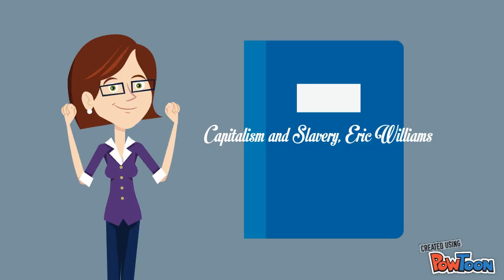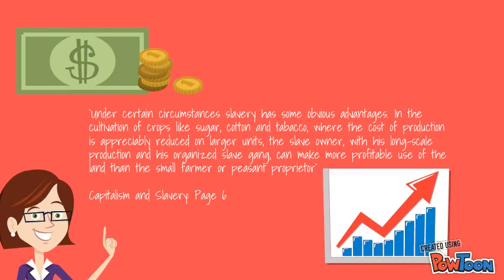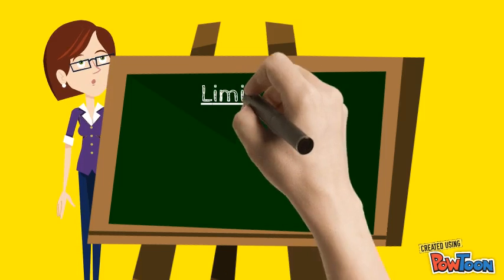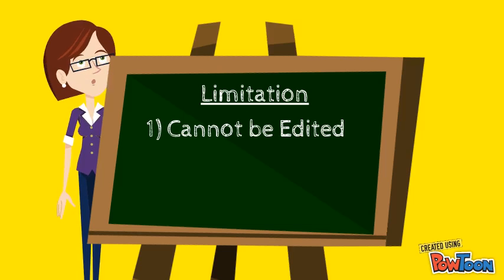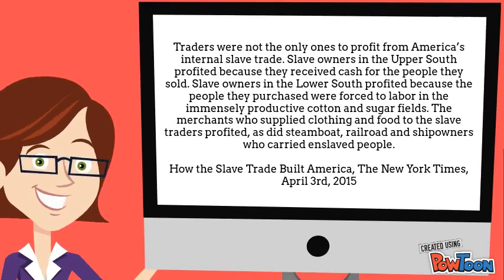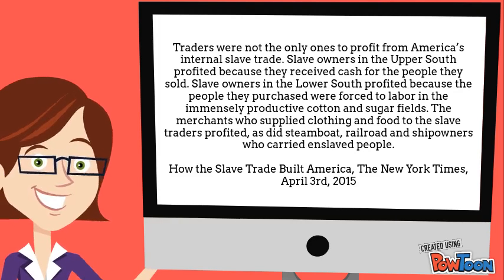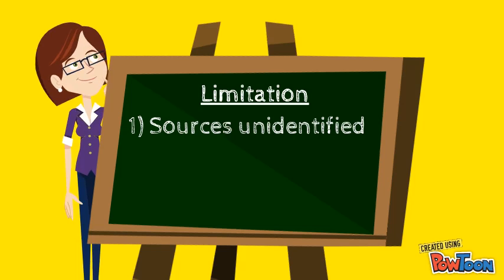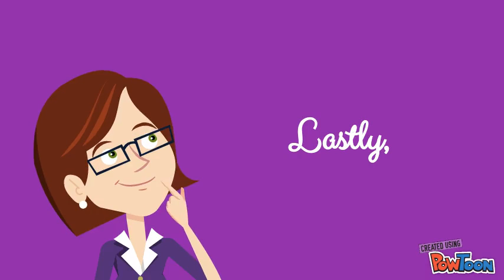Akino Azuma I&S Video Project: Slave Trade part 2